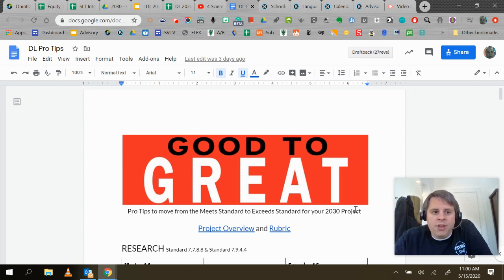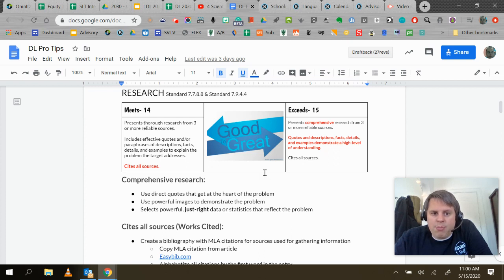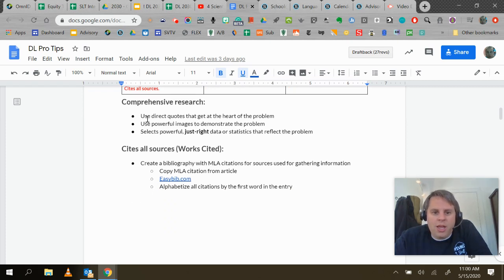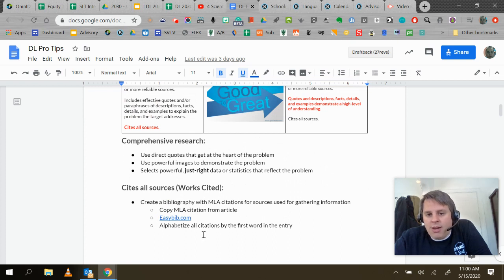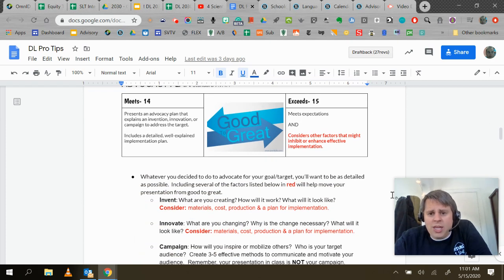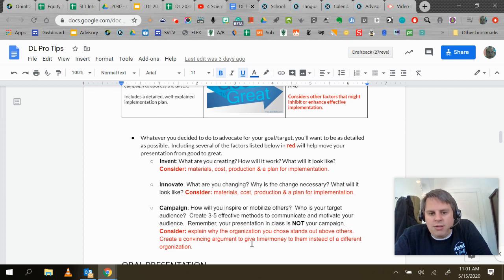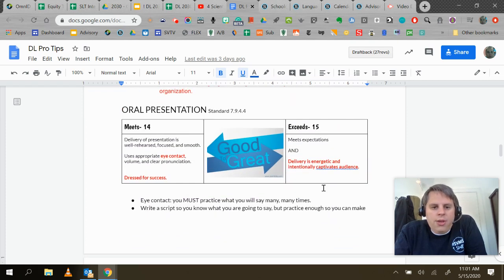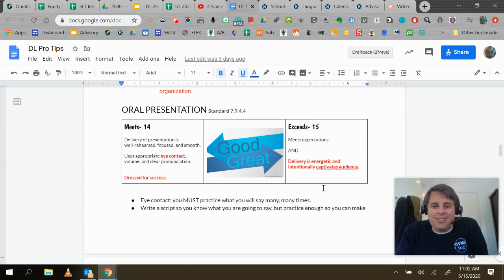Pro Tips Screencast